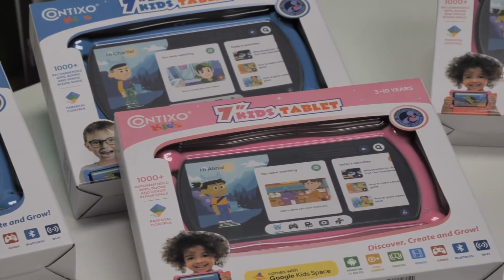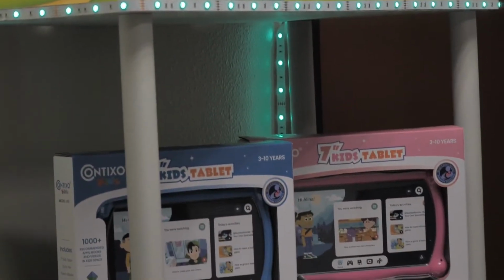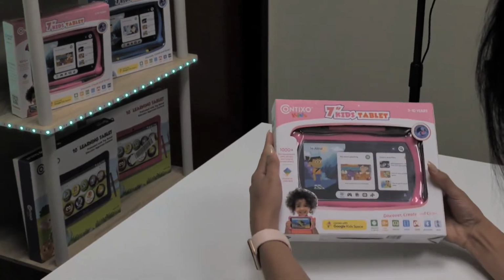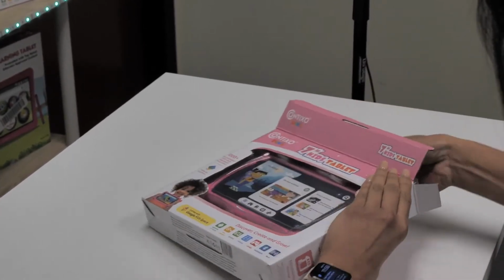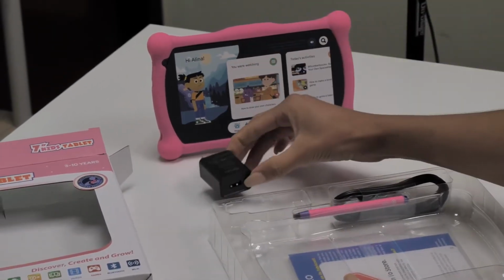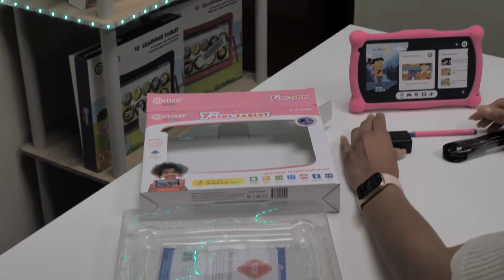Unboxing -Contixo V10/V10+ Kids Tablet 7" Inch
Hey Everyone! :)

I hope all is well, today in this video I will be unboxing our Brand New Contixo V10 Kids Tablet

Contixo Kids Tablet V10 / V10+ Operating System

-Our V10/V10+ Kids Tablets are kid-friendly with all the power of a regular tablet. It has the latest 1.5GHz Quad-Core Processor, 16GB storage, Android 11 GO OS. Kid-safe right out of the box, this tablet has a tough bumper and a 7” shatter-safe HD touch screen.

Educational Apps & Pre-Installed Learning Games

-With our Contixo New V10/V10+ kids tablet comes with 20+ chart-topping & educator approved academic & entertaining apps, such as math, reading, writing, coding, music, problem-solving and creativity skills. The exclusively features content ‘Looney Tunes Click N’ Read Phonics’ gives kids in pre-K- 3rd grade, a fun and engaging reading curriculum with appearances from their favorite characters. Intended for ages 3-11 years old.

Visit Us @ the following sites :-)

-The Home Depot:

And many more, from your friends here @Contixo! :-)